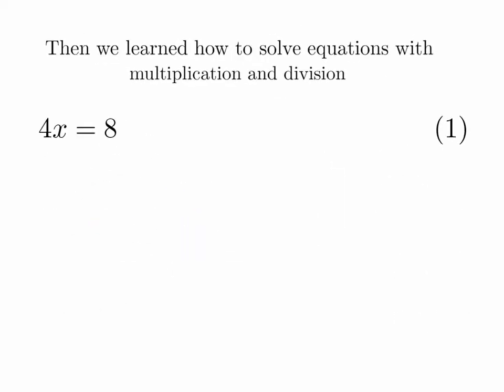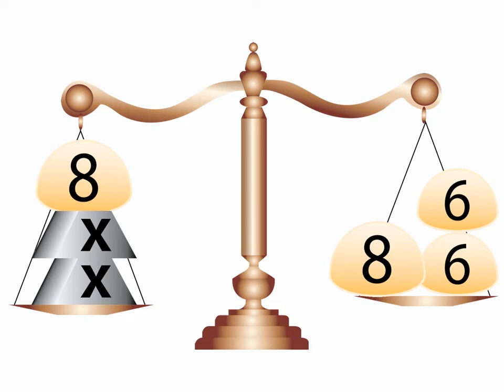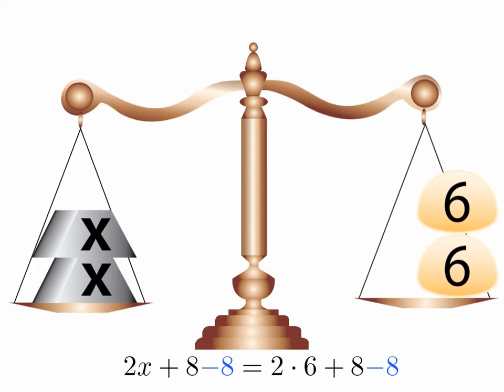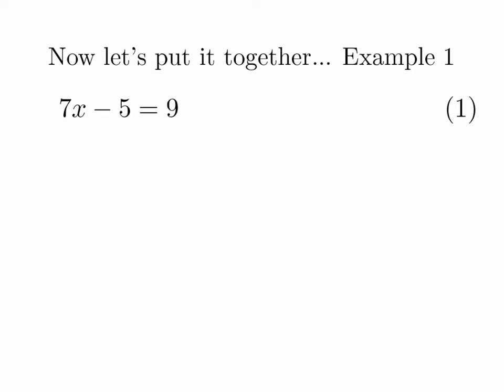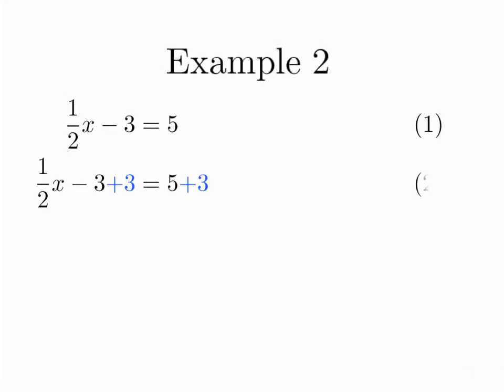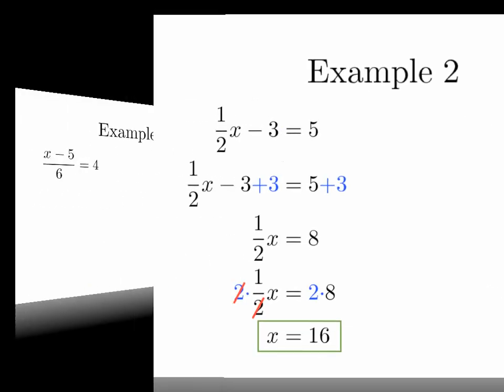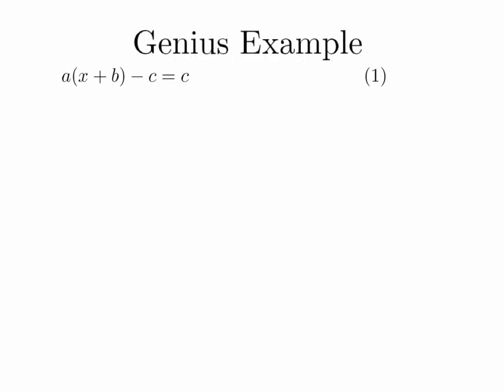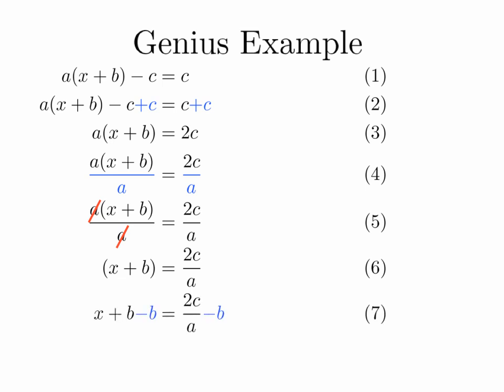Algebra 1 - 2.3 - Solving Equations with Multiple Methods :: Chapter 2 (Solving Equations)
Adrian Westall continues the chapter on solving equations by demonstrating how to solve equations with the addition, subtraction, multiplication and division methods.